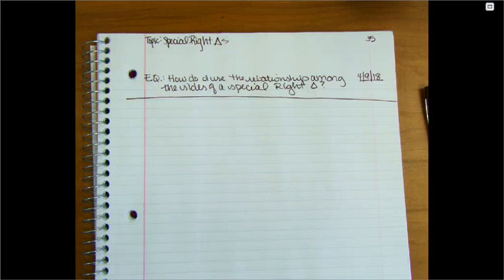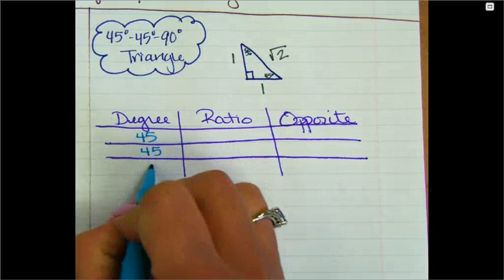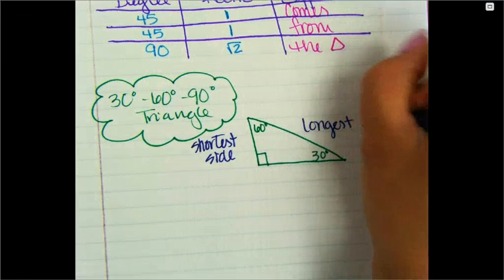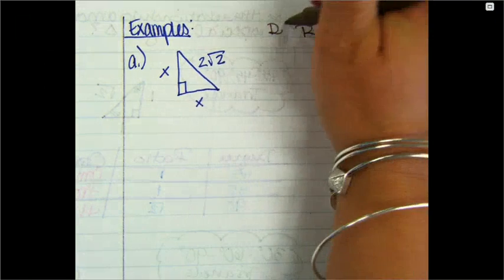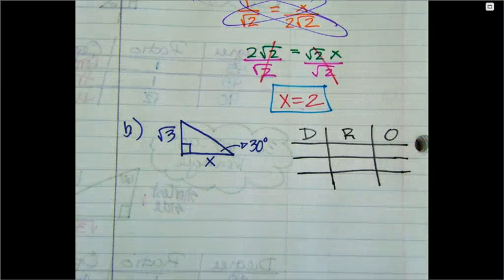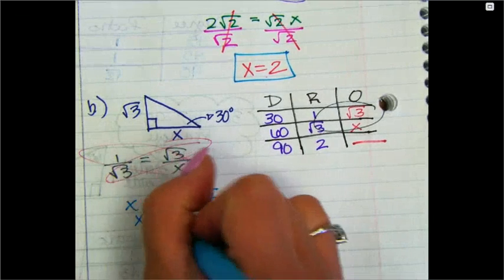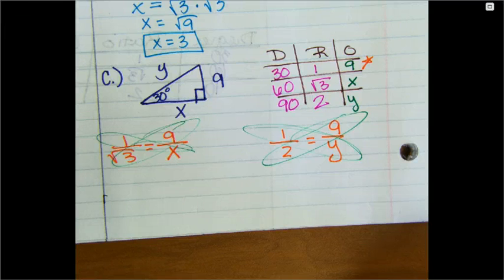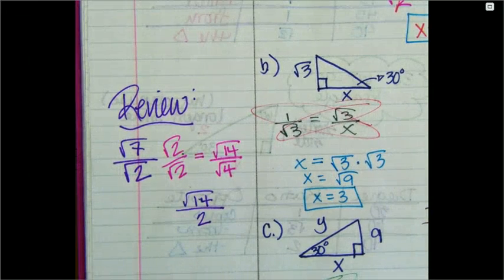IM2 Special Right Triangles 4-9-18